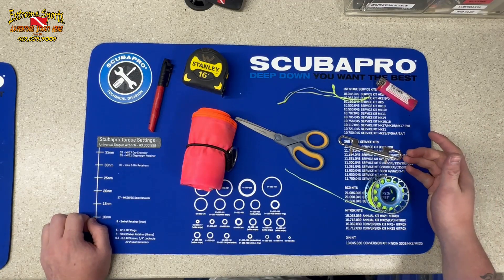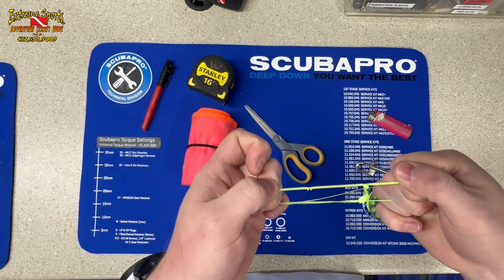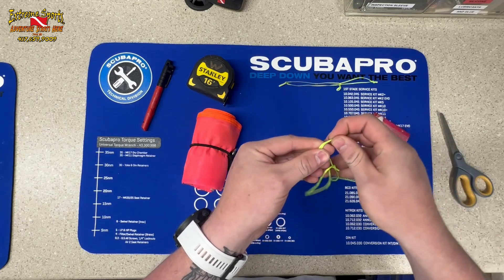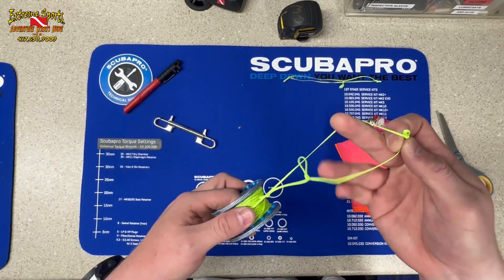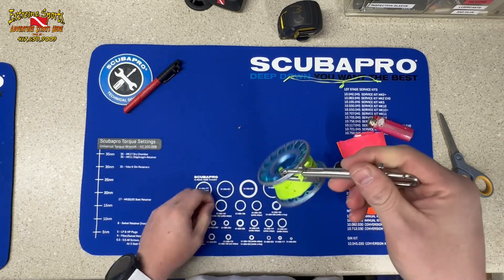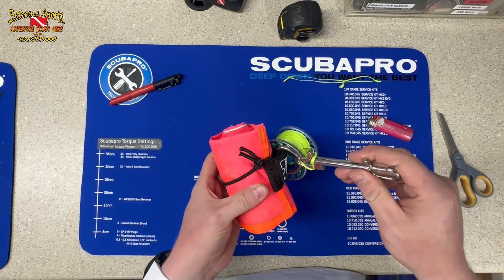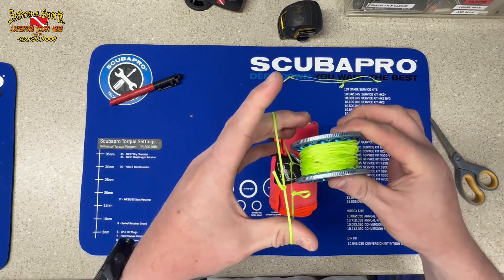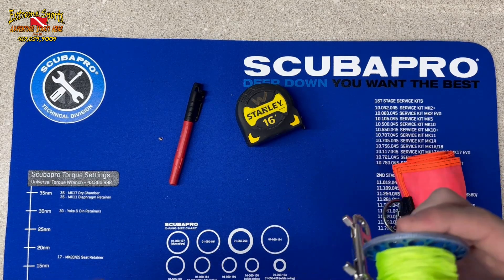How to Set Up DSMB Spool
Today, we're discussing HOW to set up a spool or reel for your DSMB (Delayed Surface Marker Buoy) - also called SMB (Surface Marker Buoy).